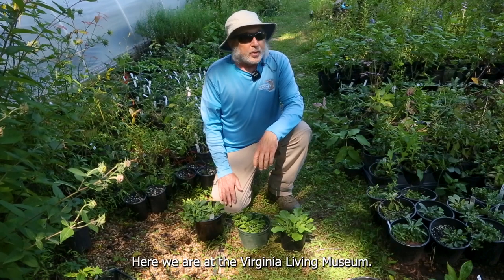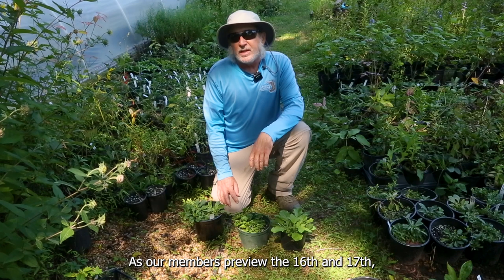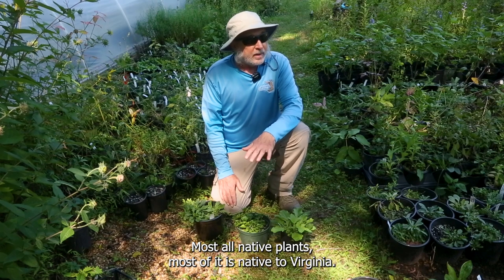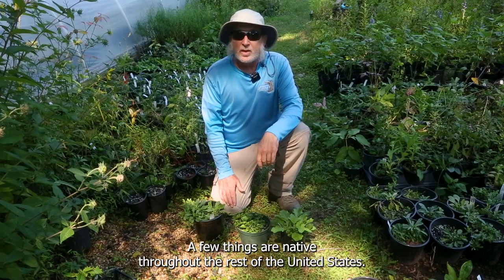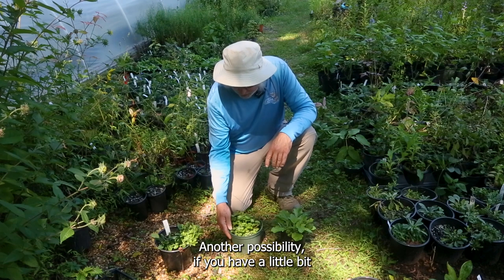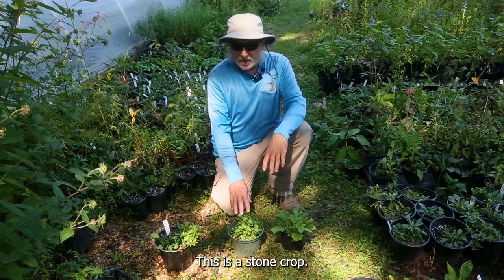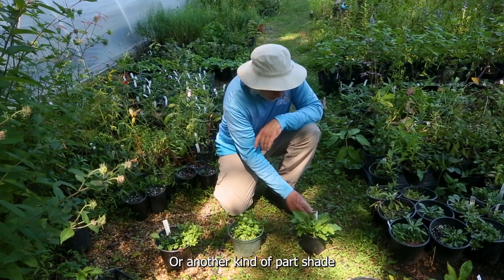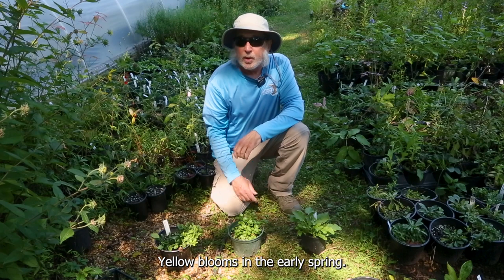Ground Cover Plants at the VLM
Mark your calendars and get ready to embrace the beauty of fall at the Virginia Living Museum's Fall Plant Sale! This event promises a wide variety of native plants to help you create your dream garden!

📅 Sale Dates:
September 16-17
September 23-24

🌿 Member Preview Day: September 14th